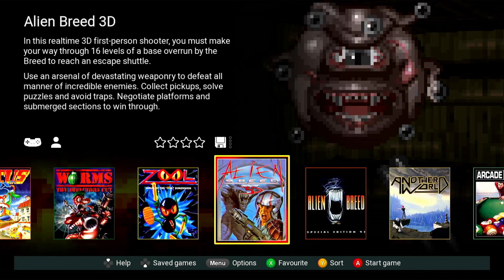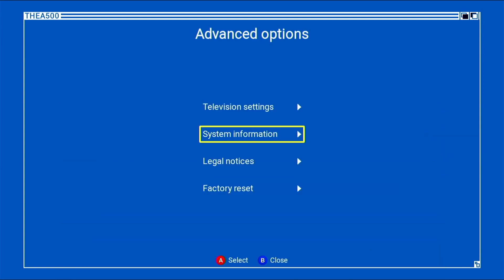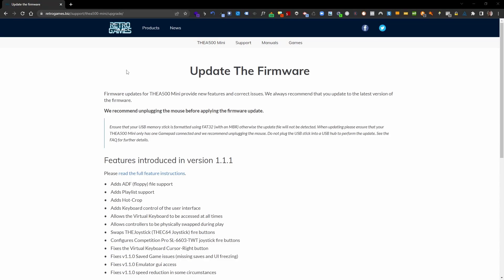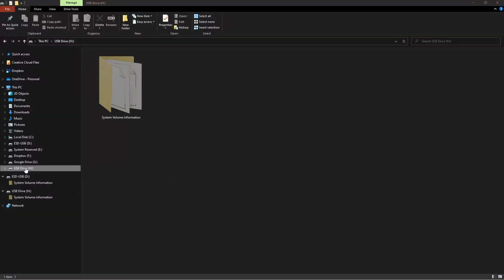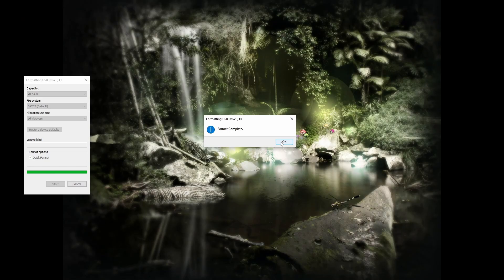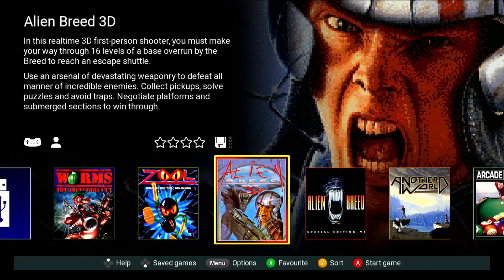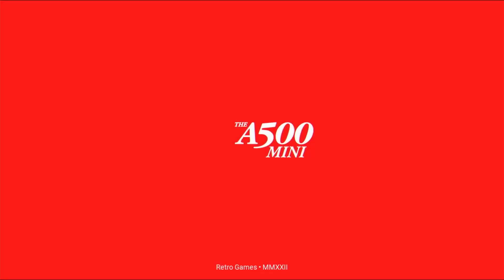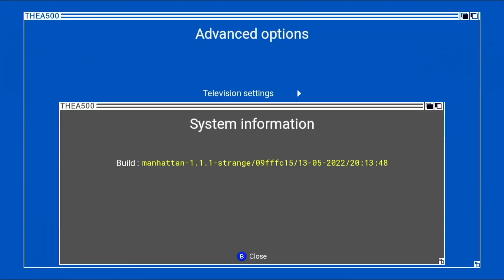How to update the A500 Mini Firmware to the Latest Version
In this video I take you through updating the A500 Mini to firmware version 1.1.1

It's a relatively quick and easy walk through

The A500 mini was released in Europe in April 2022 and in the US in May 2022

My channel is about rediscovering Amiga games, 32 years after I boxed up my Amiga. I cover lots of cool topics such as Amiga games from the past and rediscovering cover disks from Amiga Format, The One and many others